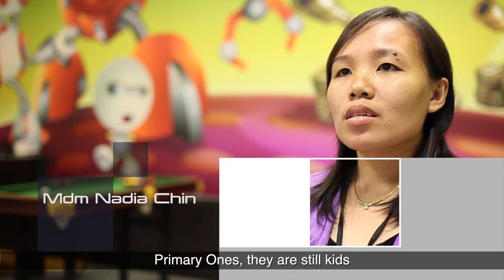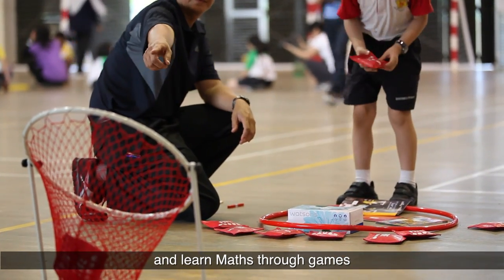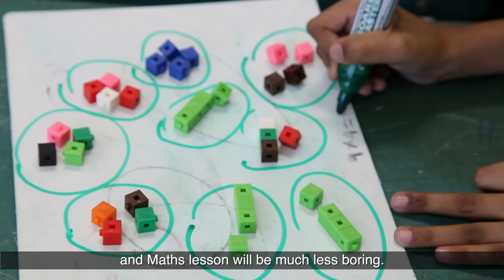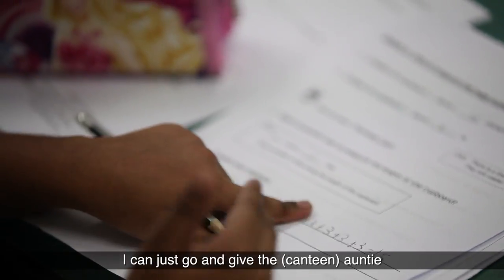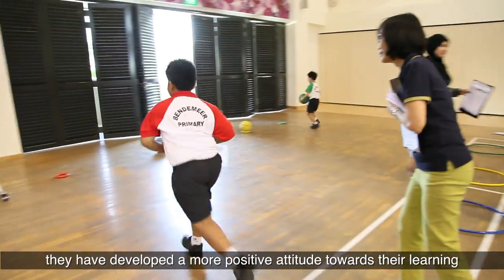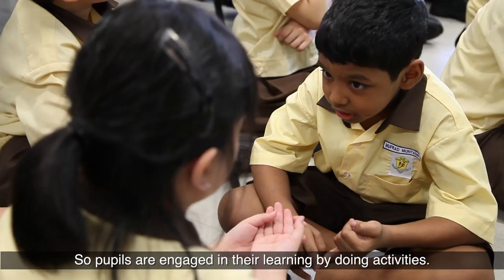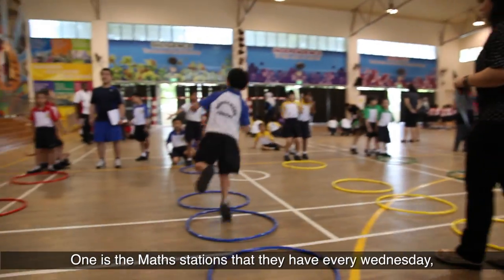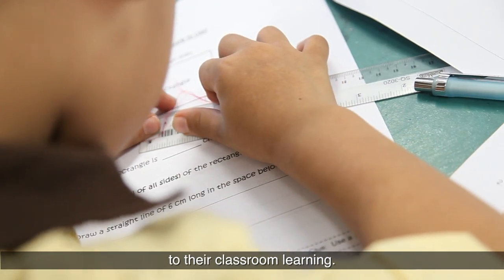Fun & Activity-based Mathematics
Watch this video to see the fun activities that pupils of Bendemeer Primary School go through in learning Mathematics!